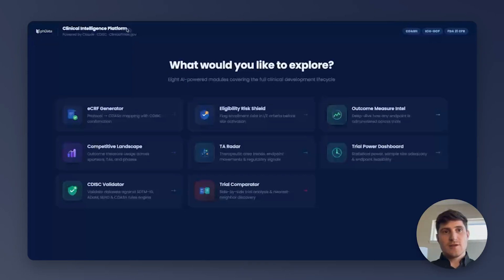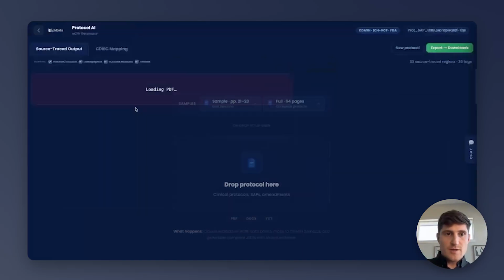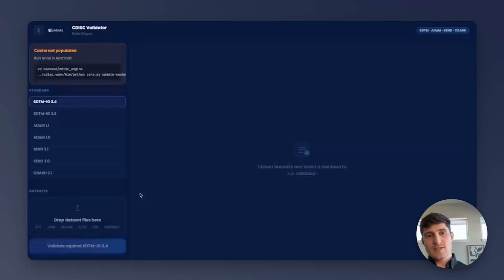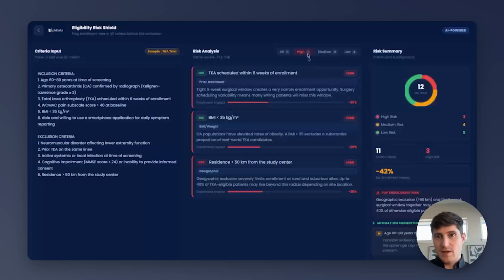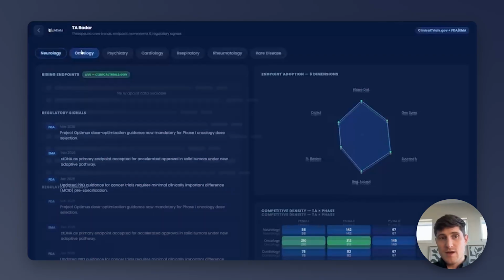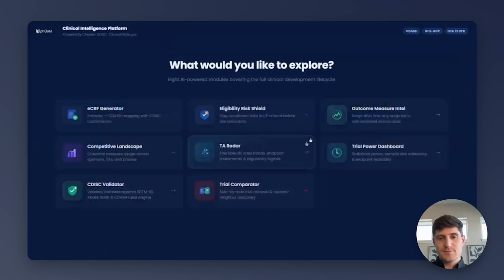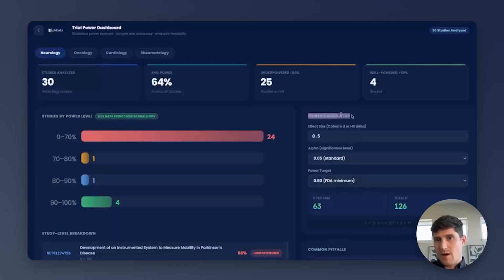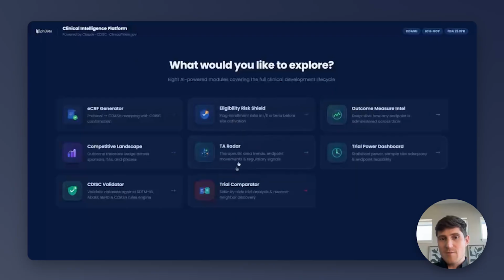Clinical Intelligence Platform demo: AI accelerators for faster clinical trials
Slow clinical trial processes cost life science companies millions — shaving even a week off the timeline can make a measurable difference. This demo walks through phData's clinical intelligence platform, a suite of AI-powered accelerators built directly in response to life science client needs.

See eight accelerators in action: SRF generator (PDF-to-EDC with amendment provenance), competitive landscape tool, CDISC validator, eligibility risk shield, therapeutic area radar, trial comparator, outcome measure intel accelerator, and trial power dashboard.

Each tool is designed to help clinical teams design better protocols, reduce enrollment risk, catch QC issues earlier, and build stronger evidence packages for sales and medical affairs conversations.

Topics: clinical trial accelerators, clinical intelligence platform, life sciences AI, EDC automation, CDISC validation, enrollment risk, clinical protocol design, phData